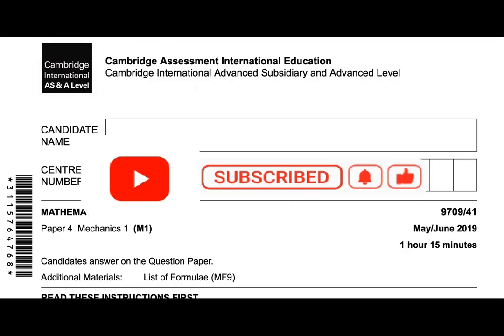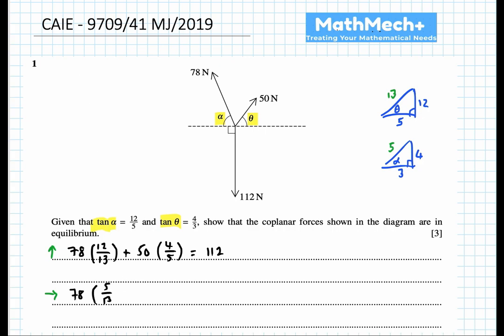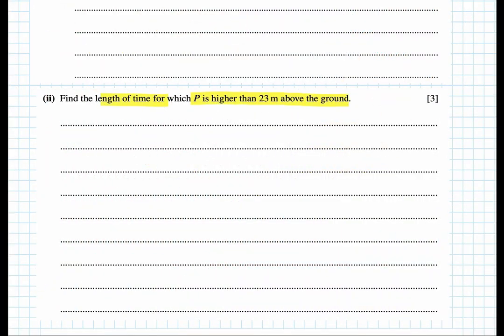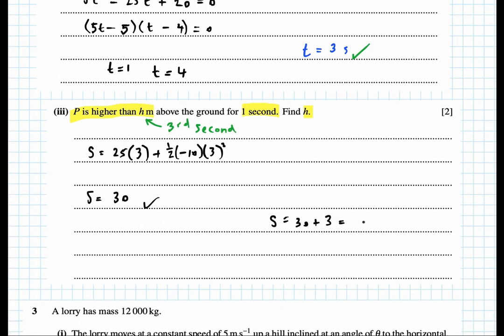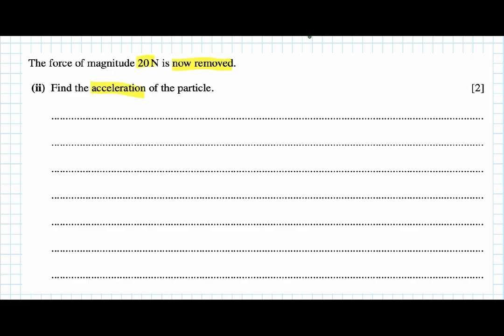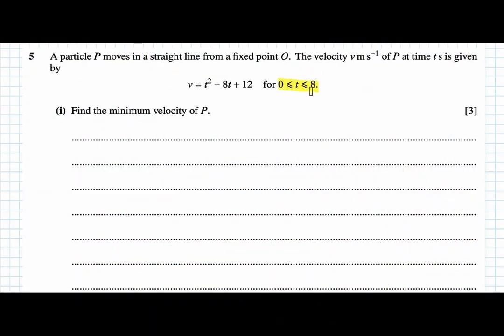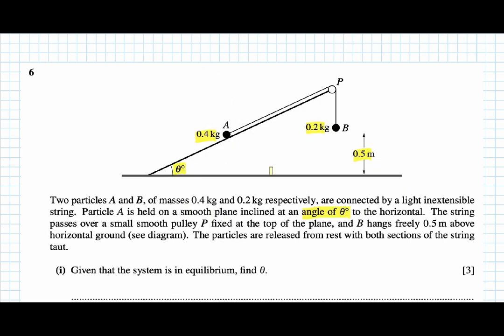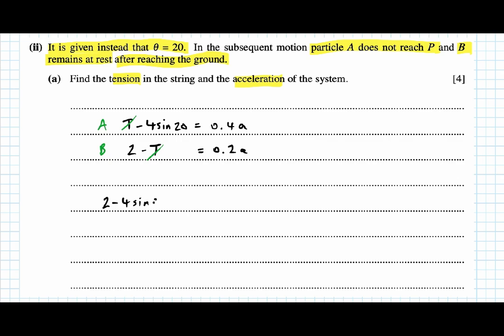Mechanics | Cambridge AS Maths | Full Paper | 9709/41| M/J 2019 | Solved STEP BY STEP in 20 MINS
In this video, I complete an AS Maths mechanics exam (0979/41) from May 2019.

👋🏻 My name is Mr. Thomas. I have been teaching maths since 2009.

This channel contains:
🟢 topic-by-topic exam or topical questions for iGCSE, Further Maths, AS and A LEVEL
🟢 study tips for mathematics (General tips, odd tips..)
🟢 Full exam papers completed (edited to 30 minutes but clear, well explained and neat)

I also have general interest videos for maths on the channel. 📖📚